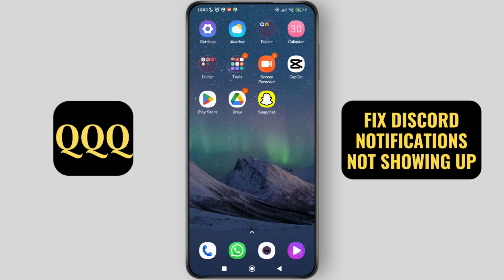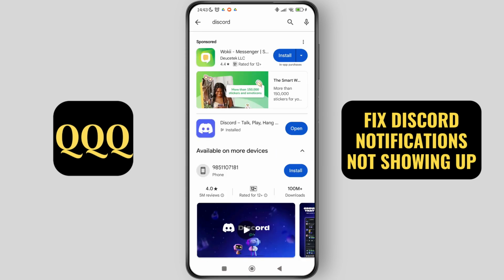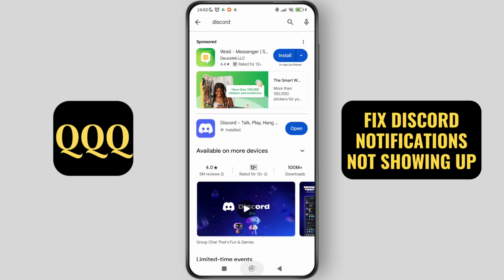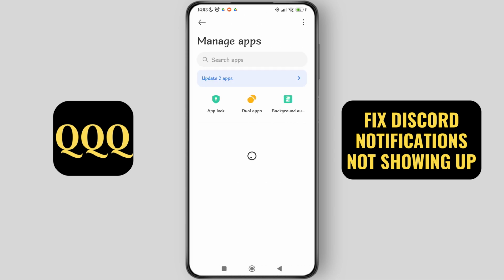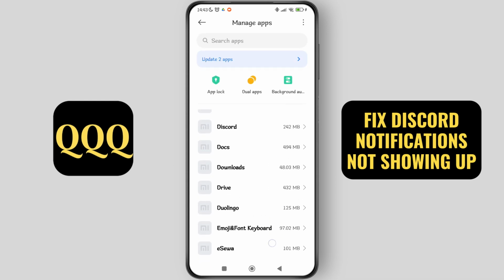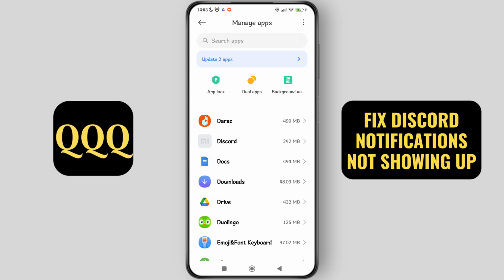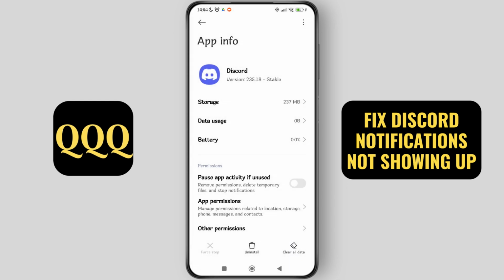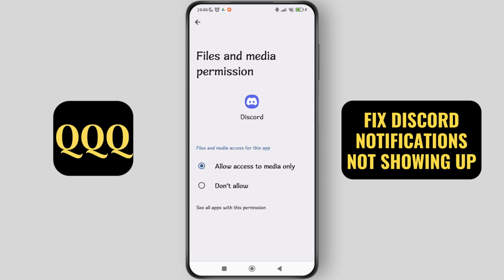How To Fix Discord Notifications Not Showing Up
Welcome to our step-by-step guide on "How To Fix Discord Notifications Not Showing Up"! If you're missing important messages or alerts because your Discord notifications aren't showing up, this video is for you. We'll walk you through the process of fixing Discord notifications on both desktop and mobile devices. From adjusting notification settings to checking system configurations, these tips will help ensure you never miss a notification again.

In this video, you'll learn:

How to adjust Discord notification settings
Tips to ensure Discord notifications are working
How to troubleshoot Discord notification issues on desktop
How to troubleshoot Discord notification issues on mobile